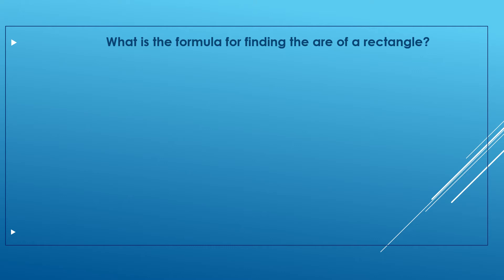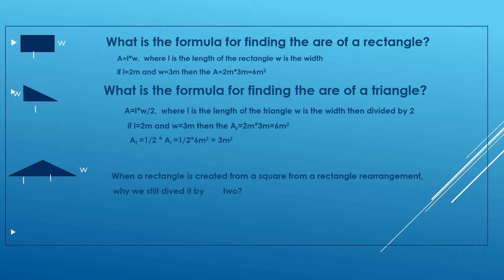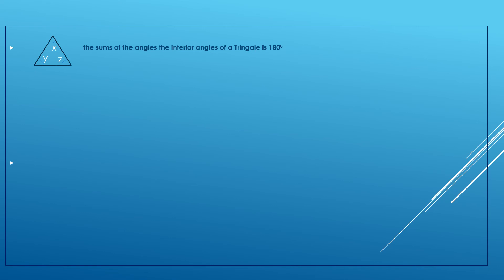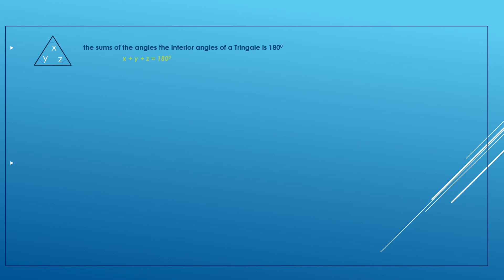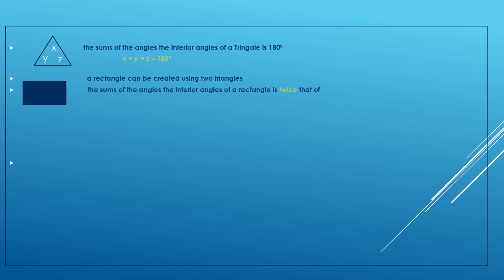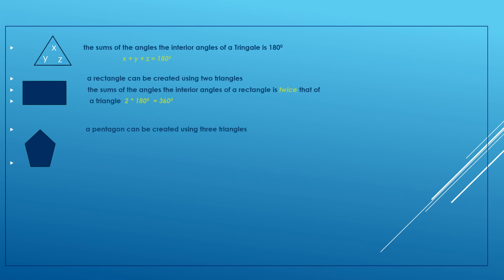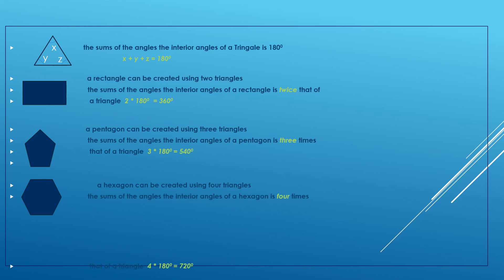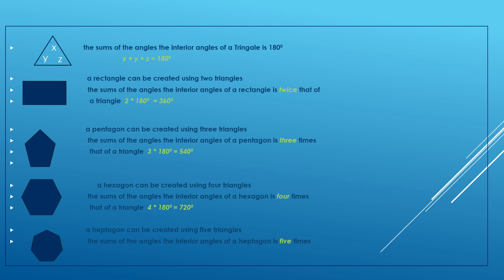ሒሳብ በአማርኛ Math in Amharic Geometry Triangles